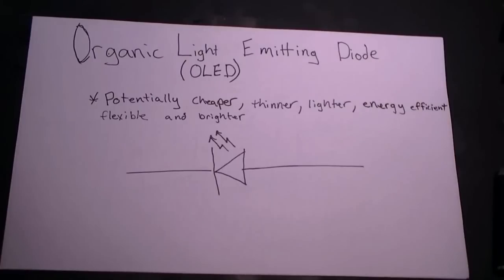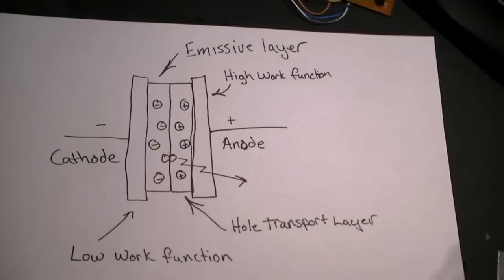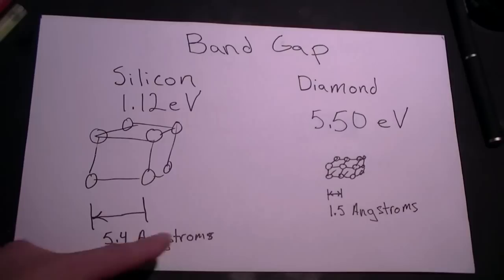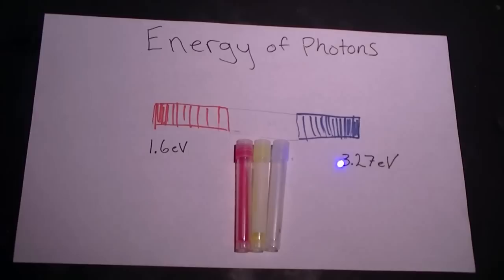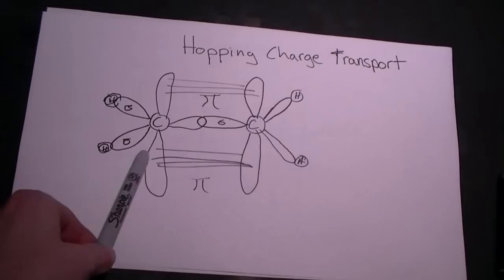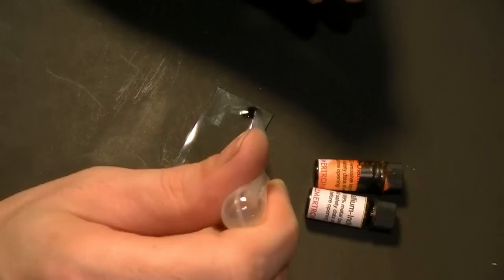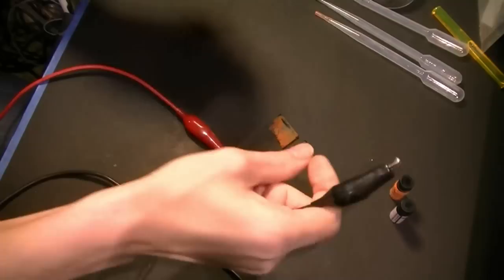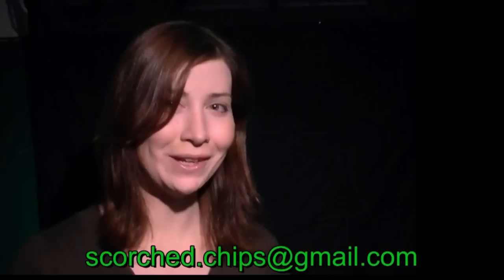Making an OLED - Light from Carbon Compounds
Jeri demonstrates how to make OLED's and shows the band gap of materials.